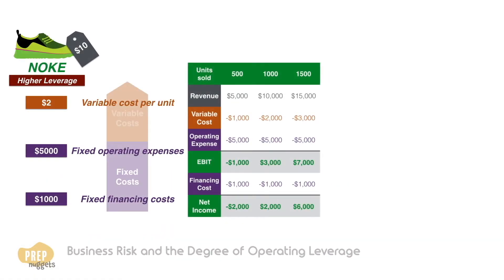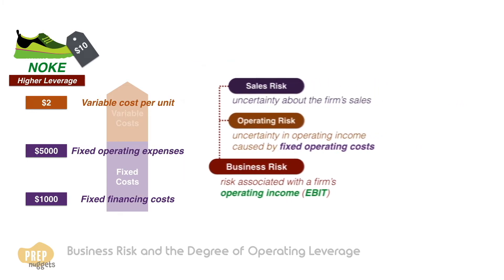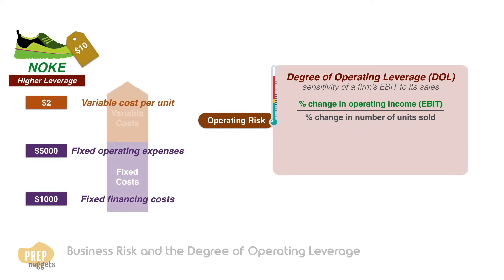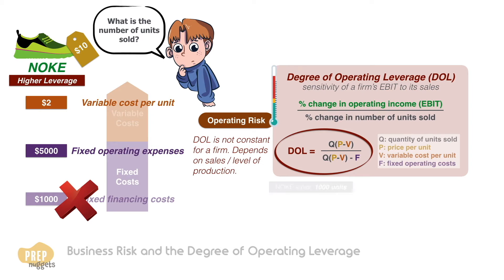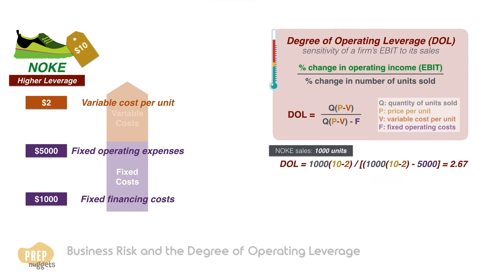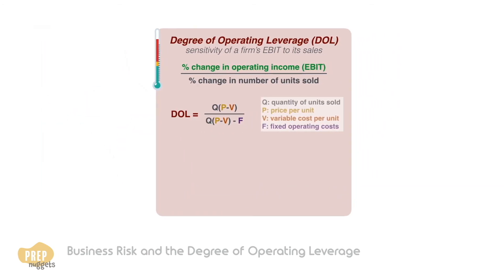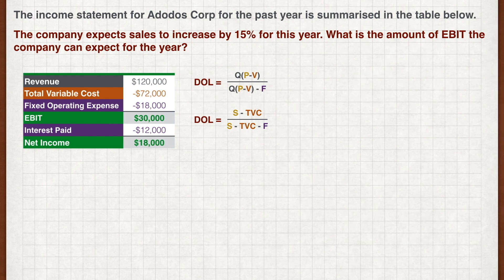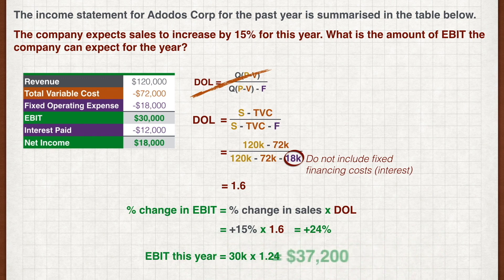CFA® Level I Corporate Finance - Business Risk and the Degree of Operating Leverage